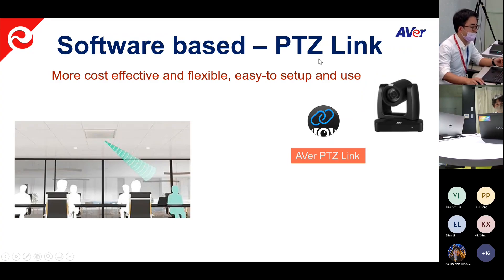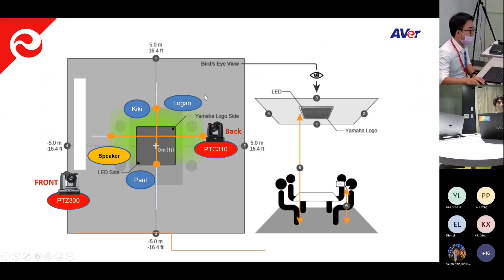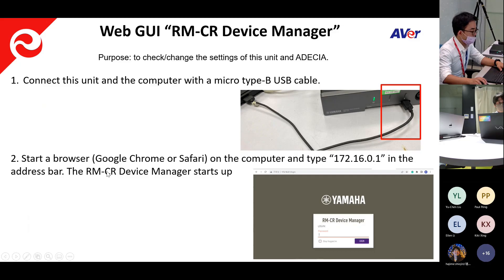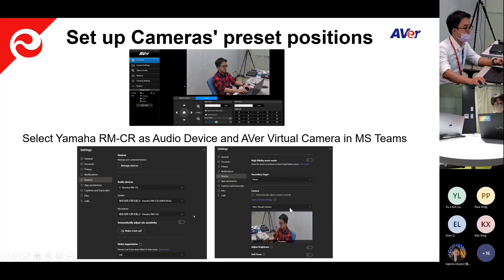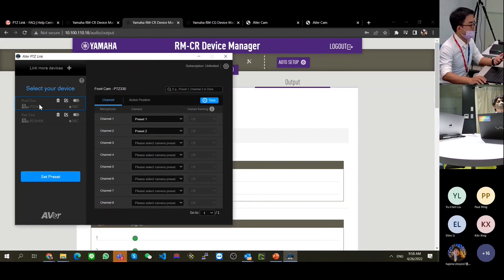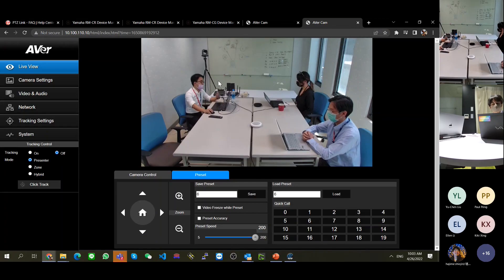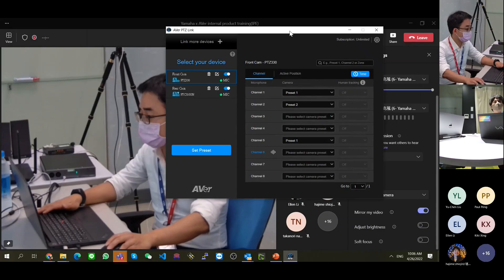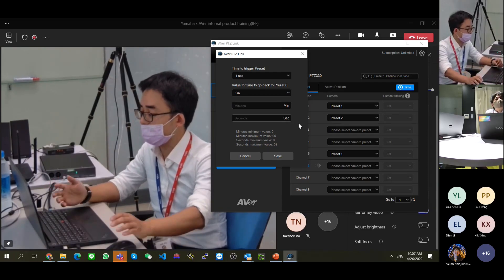How to Set up Yamaha mic with AVer PTZ Link and multiple Cameras / Voice Tracking solution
In this training video, we are going to demonstrate how to set up Yamaha RM-CR / RM-CG ceiling microphone array with AVer PTZ Link and PTC/PTZ cameras for a fantastic voice tracking system.

PTZ Link
RM-CG
RM-CR